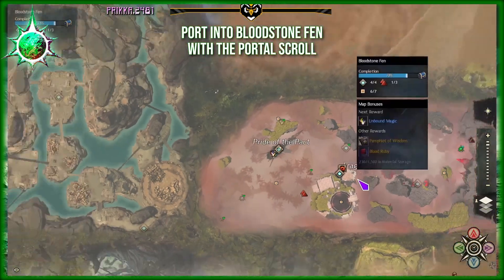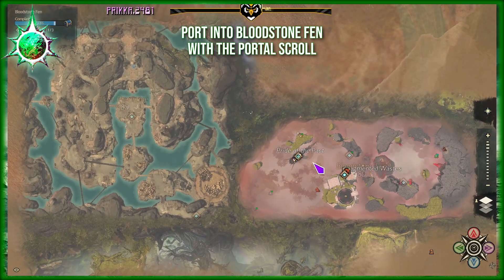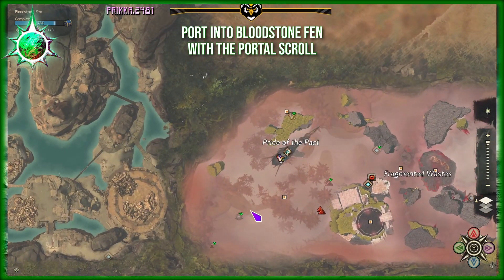Guild Wars 2 | Bloodstone Fen | Temple of Renewal Mastery Insight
It's time to grab another Mastery Insight for Heart of Thorns masteries! You'll either need gliding along with the Updraft mastery, a Skyscale, or a Griffon to obtain this one. Head on over to Ground Zero Waypoint [&BEEJAAA=] and jump into the maw!

Space Conquerors
by Victor Cooper